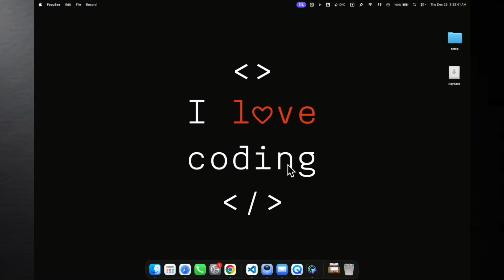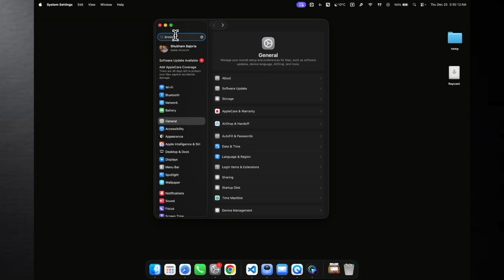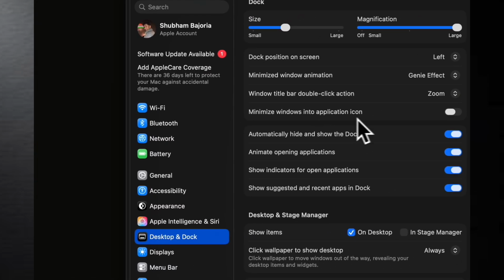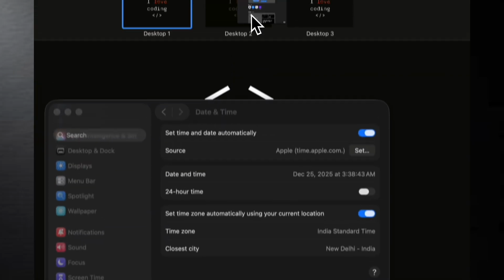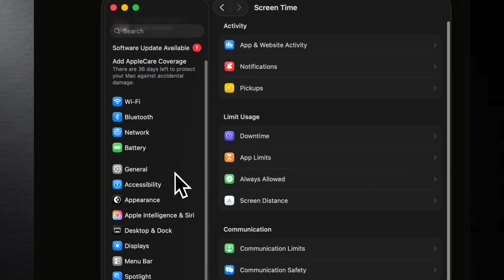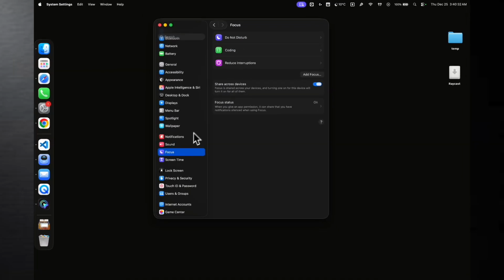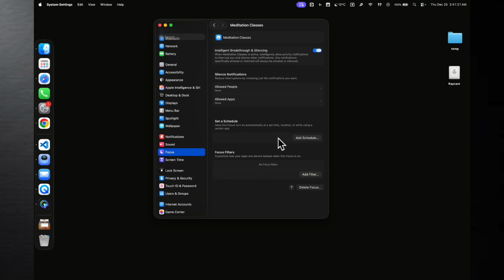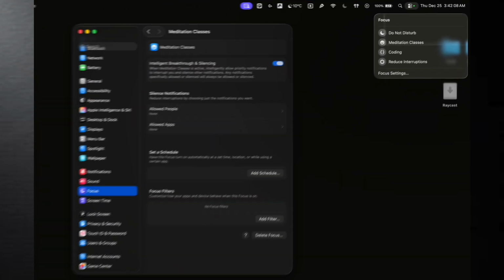Essential macOS Settings You Should Not Miss (Hidden & Leftover Tweaks)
In this video, we cover important macOS settings that are often missed or left unchanged — but have a big impact on usability, performance, and daily workflow.

These are the final system tweaks that help polish your Mac setup and remove small annoyances that slow you down over time.

📌 What you’ll learn:

Hidden or commonly ignored macOS settings
System tweaks that improve daily usability
Settings that reduce distractions
Performance-related options worth checking
Final polish for a clean Mac setup

This lesson is part of the Mac Setup for Developers course and helps complete your system-level optimization.